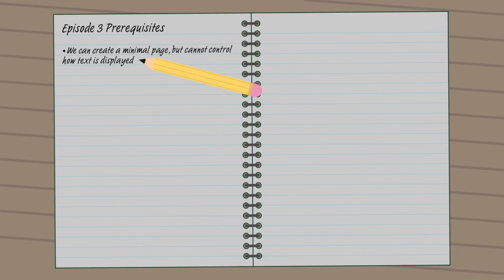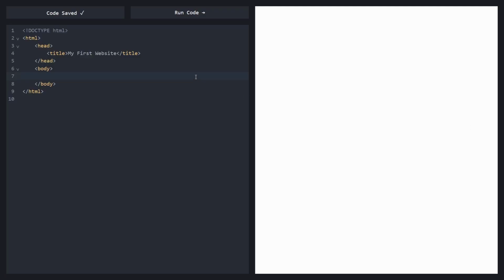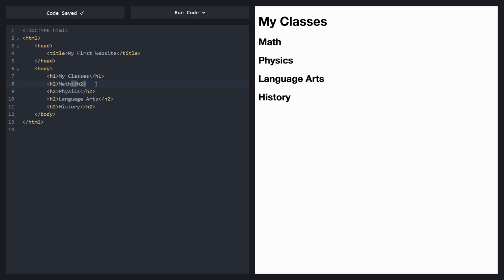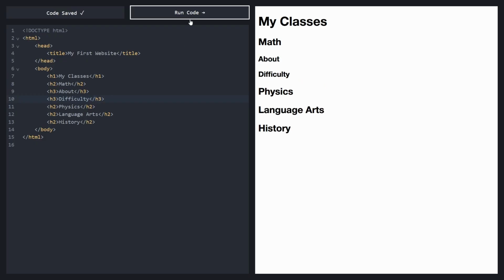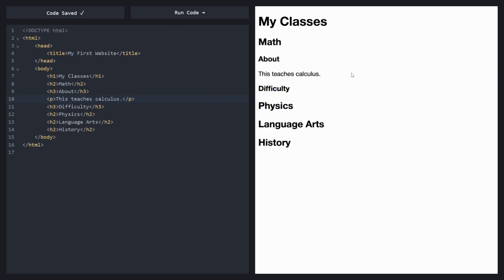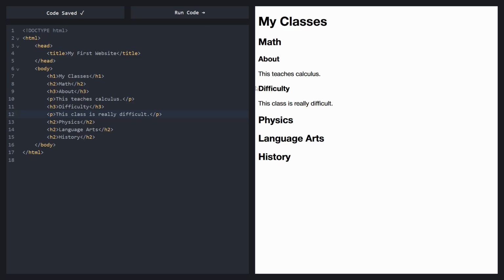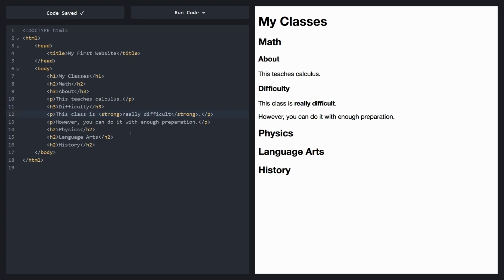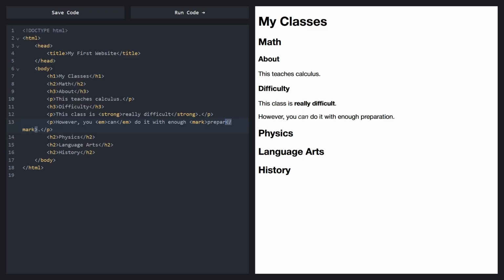Building Interactive Websites: Episode 3 - Text-Related Elements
This is the second video in the Building Interactive Websites with HTML, CSS, and JavaScript series, which covers the basic elements used to format text.